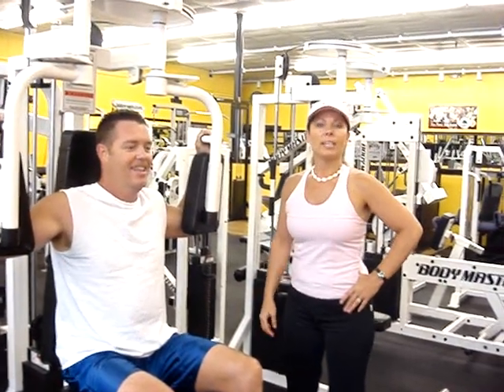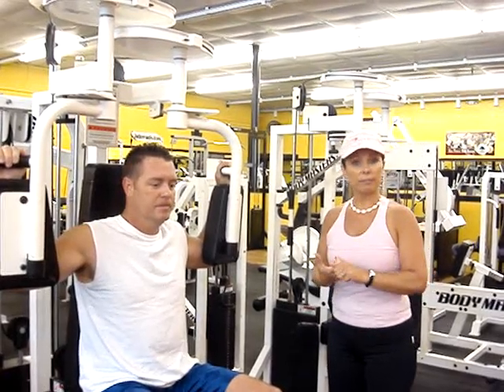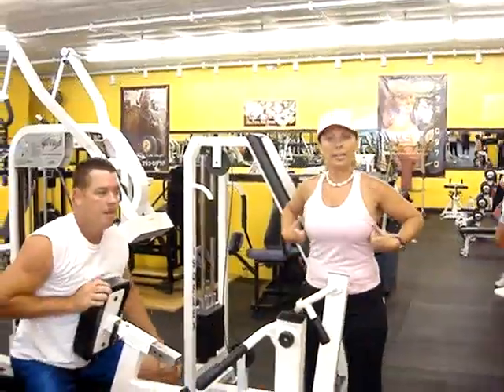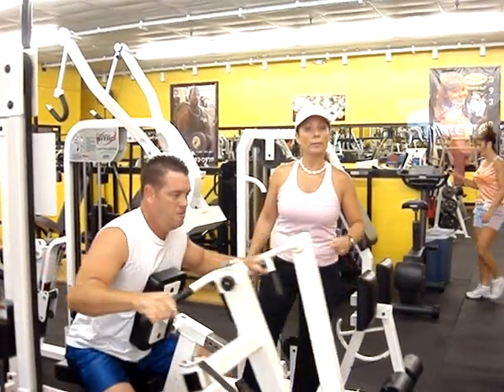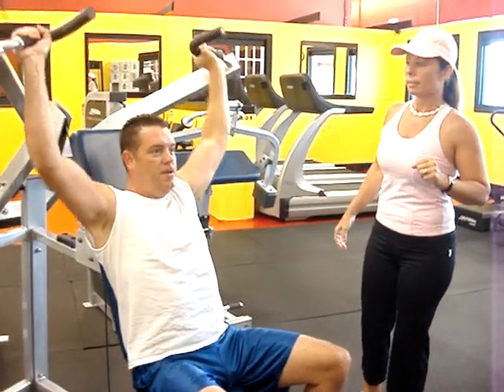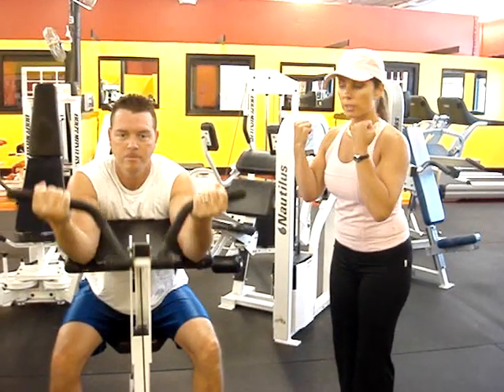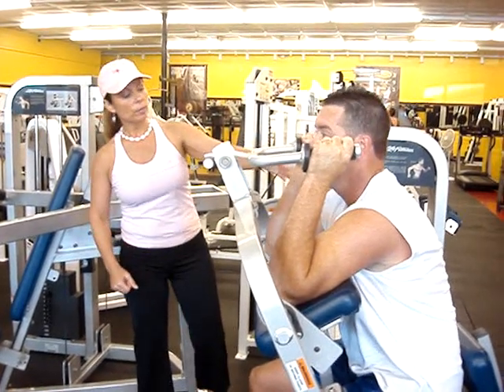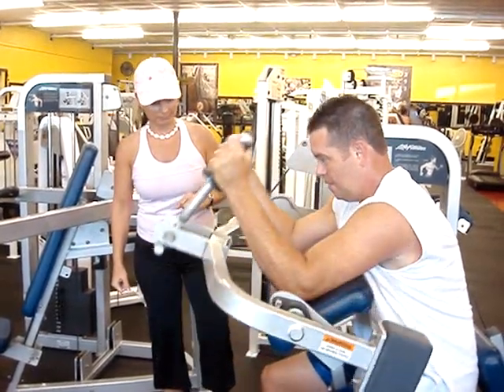Fitness World Gym Upper body workout 1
A short video to give you tips on working out your upper body.